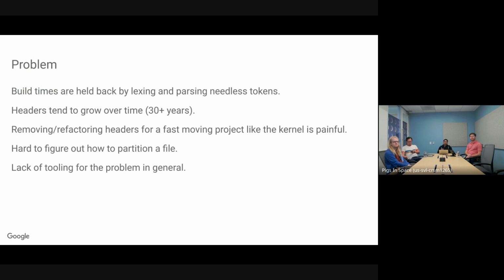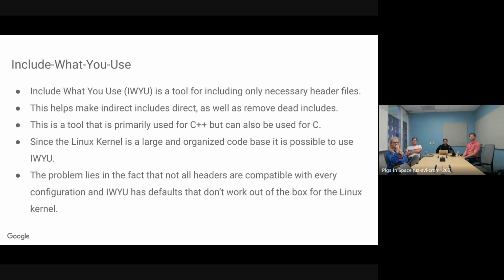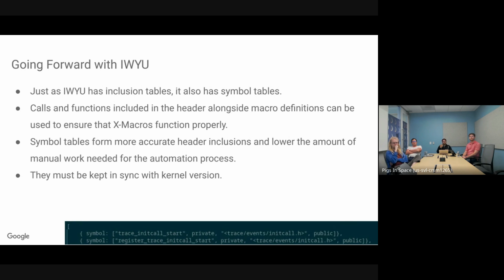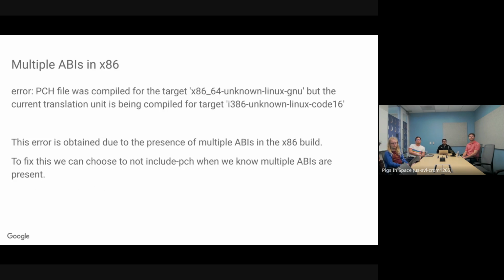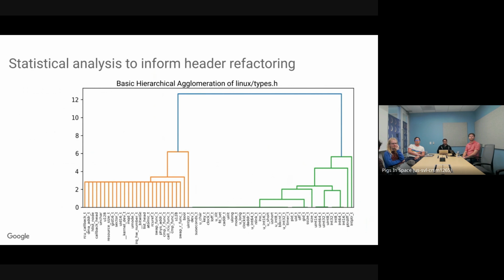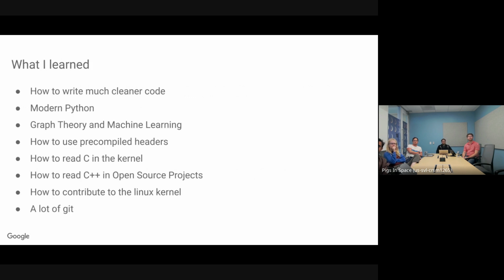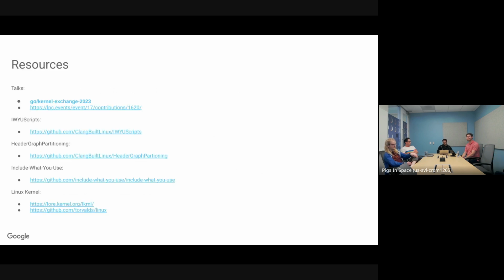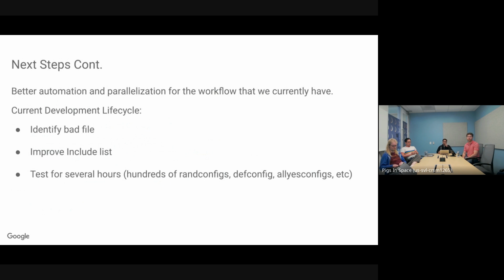Intern Presentation: Speeding up kernel builds via automated header refactoring - Tanzir Hasan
Tanzir talks about work he did as a fall/winter '23 intern at Google on work and research done to speed up build times for the Linux kernel.  Tanzir discusses include-what-you-use, precompiled headers, hierarchical clustering, and more.